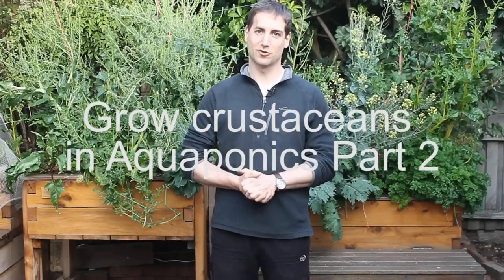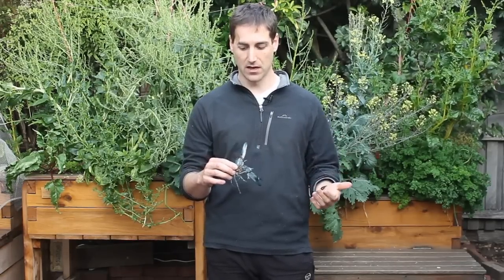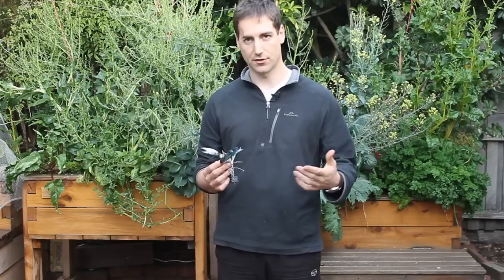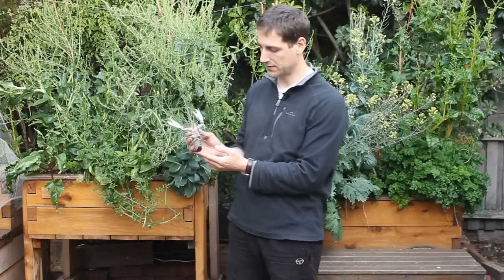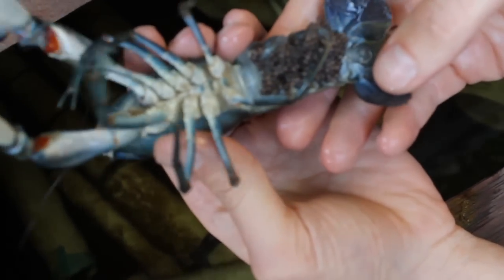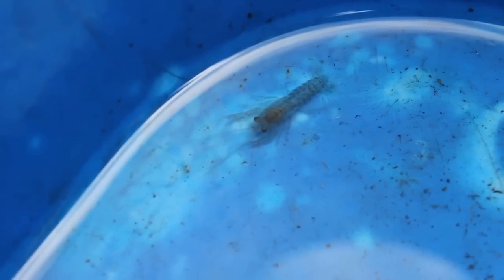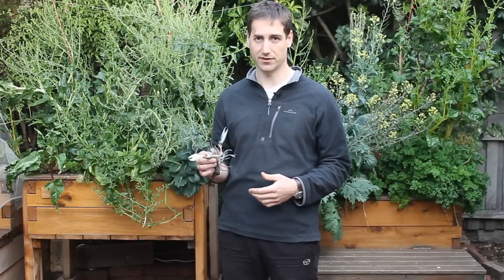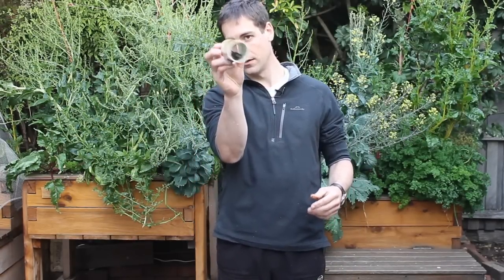How to Grow crustaceans in Aquaponics Part 2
In this short video I will show you how to grow crustaceans in aquaponics. We can all grow crustaceans in our backyard, they are very interesting animals to have. I will communicate my best secrets to grow and breed them in your aquaponics setup in the best conditions. Wherever you are located in the world, you will be able to use my tips to produce your own healthy and ecofriendly food.

1. The magical 6 STEP process to Build Your Own Aquaponics setup!

2. Aquaponics Manual Excerpt “THE ART OF AQUAPONICS”!

3. The Secret Video to keep your vegetables strong, green and healthy!

1. Online Aquaponics Training Course The Ultimate Training!

2. Our Digital Aquaponics Manual “THE ART OF AQUAPONICS”!

1. Our Website “Melbourne Aquaponics